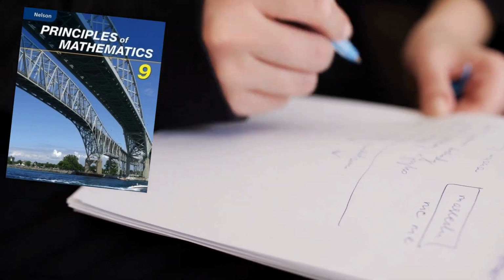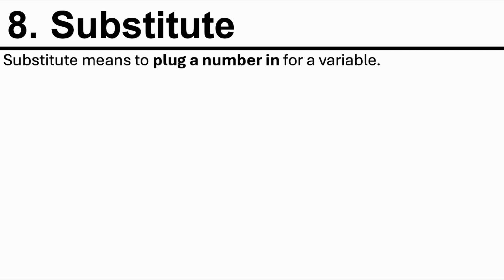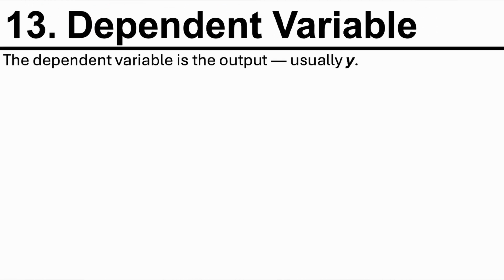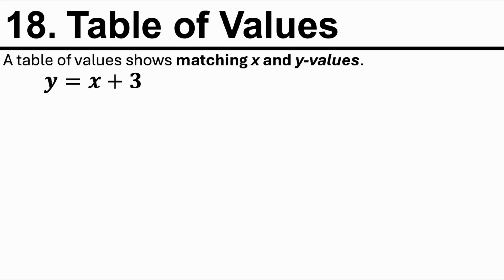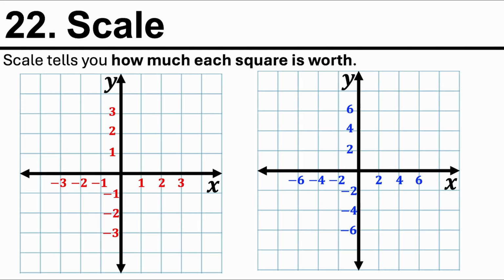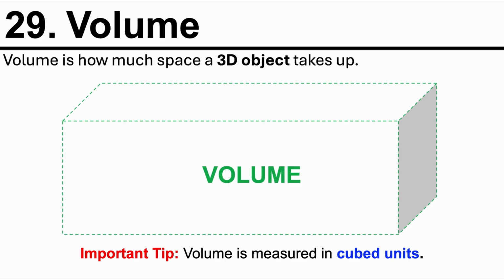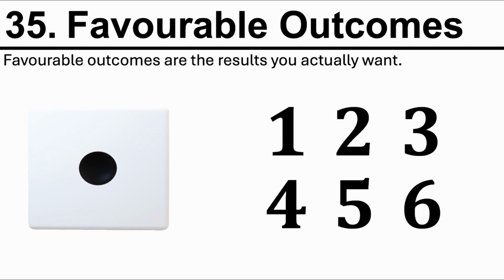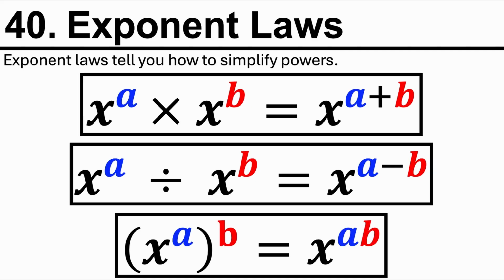If You Know These 40 Grade 9 Math Terms, You’ll Be Fine | Think Math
Your Grade 9 math textbook lists hundreds of terms — but most of them don’t matter.
In this video, you’ll learn the 40 Grade 9 math terms that actually save you marks on tests.

Most students struggle in Grade 9 math because the language is confusing, not the math itself.

In this video, I explain:
• The most important algebra terms
• Key graphing and linear relations vocabulary
• Geometry terms that appear on tests and exams
• Probability and exponent terms students always mix up

Each term is explained in plain English with quick examples, so you can actually understand and remember them.

Chapters are included so you can review specific topics, but watching in order is recommended.

Grade 9 math vocabulary explained, Grade 9 math definitions, Grade 9 algebra terms, Grade 9 graphing terms.